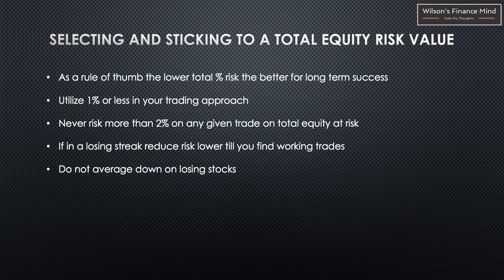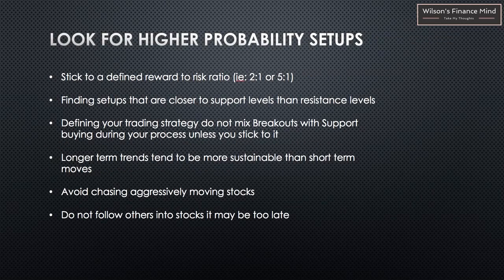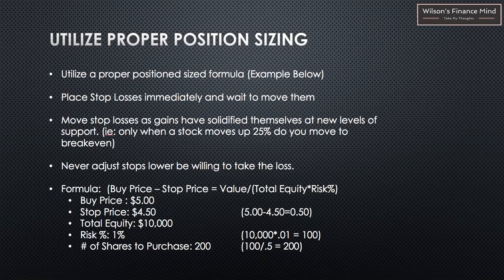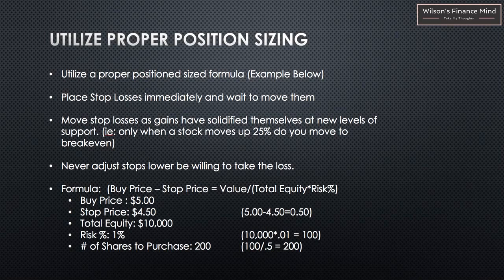Why Risk Matters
Position Sizing, discovering the type of trader you are, and risk managment tips in today's video.